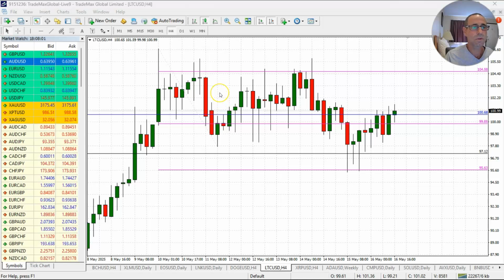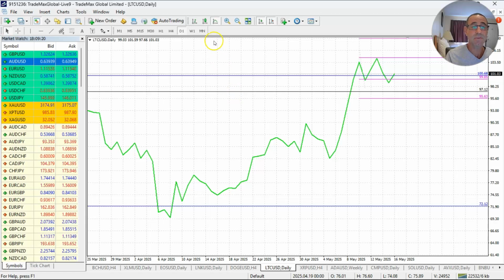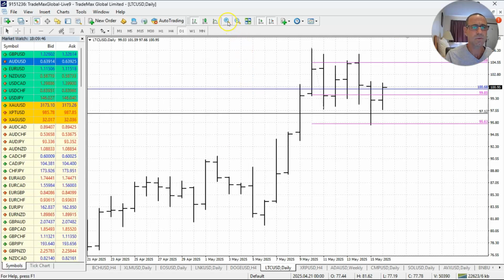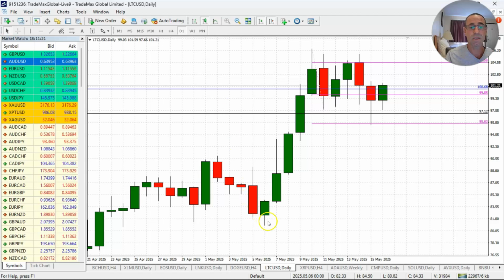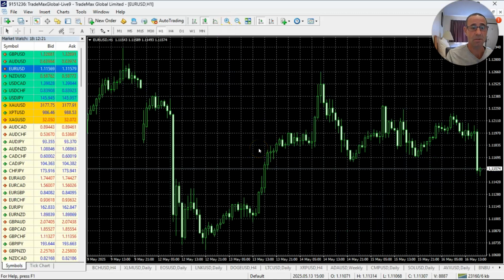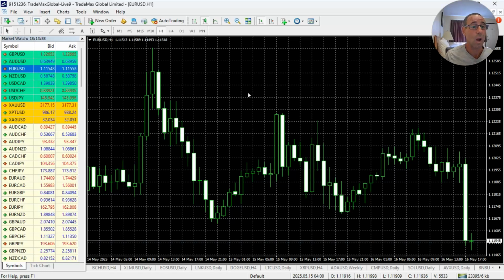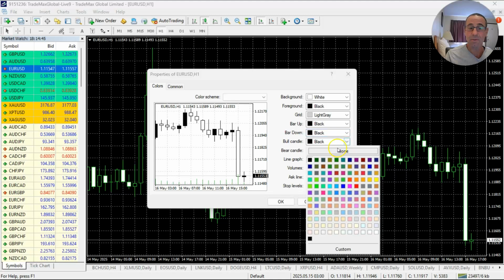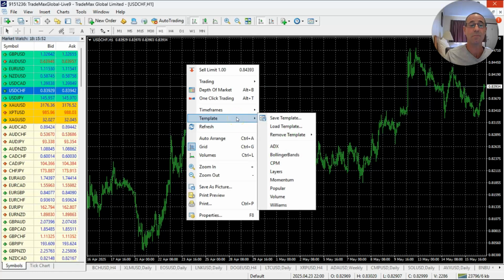Technical Analysis Basics — How To Read Crypto Charts | Bulletproof Traders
Technical Analysis Basics — How To Read Crypto Charts

🔥 **Welcome to Bulletproof Traders – Where Precision Meets Performance** 🔥

Are you tired of guessing the markets? At **Bulletproof Traders**, we don’t trade on hope — we trade with **proven precision**.

Led by real-life professional trader and strategist, Roy Levine, Bulletproof Traders offers you a **battle-tested trading methodology** built on **verified, live performance**, not marketing hype. Don’t just take our word for it — **Check our real MyFXBook track record** here:

📈 Whether you're a day trader or long-term investor, this is your chance to experience how **elite-level crypto trading** really works.

✅ Real-time trade ideas
✅ Weekly market forecasts
✅ Strategic video analysis
✅ Educational resources
✅ And a professional community of like-minded traders

💡 Why Bulletproof Traders?
Because we built this platform for serious traders who want **clarity, confidence, and results**. Our edge is our transparency, our strategy, and our obsession with performance.

💬 Got questions or feedback? Drop them in the comments — we engage with every single one.

🚀 Join a movement of traders who demand **proof, precision, and profitability**.